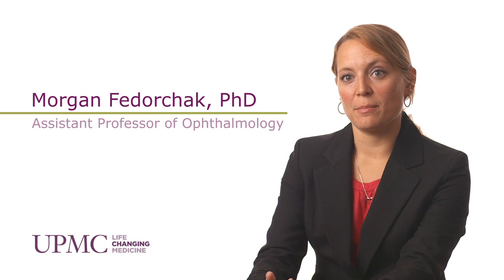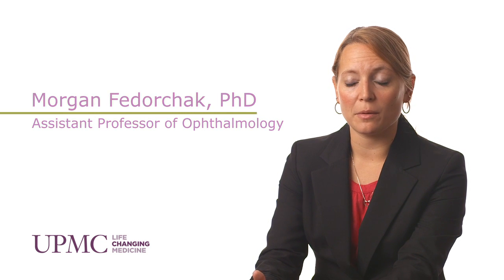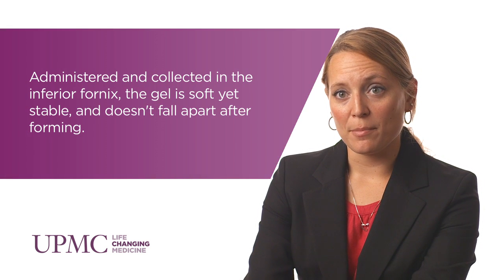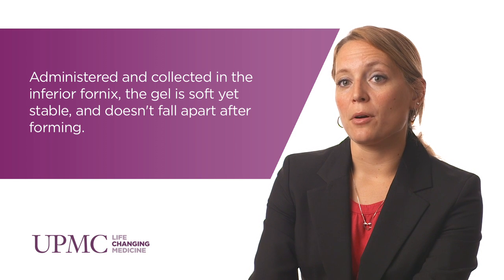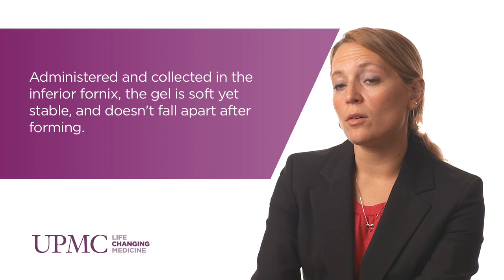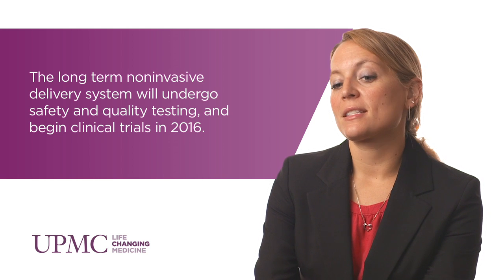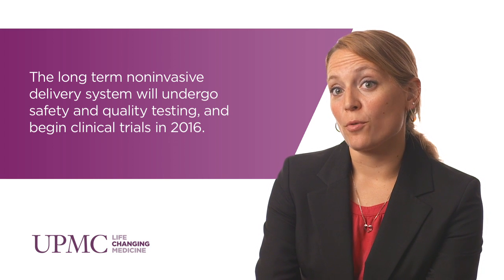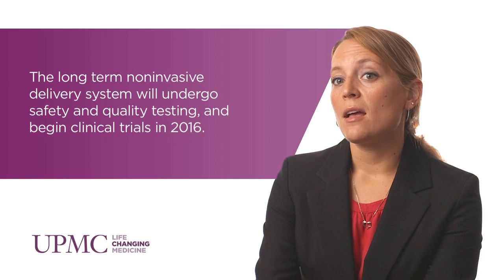Novel Drug Delivery System for Glaucoma | UPMC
Morgan Fedorchak, PhD, assistant professor of ophthalmology at UPMC, discusses her ongoing research and dedication into making this novel delivery system a reality, and how it may potentially revolutionize management of glaucoma.